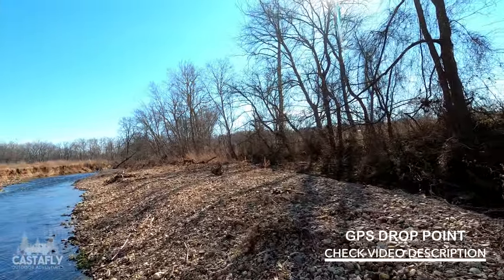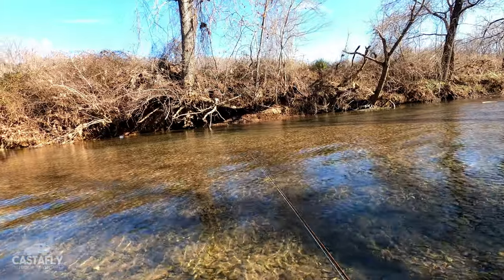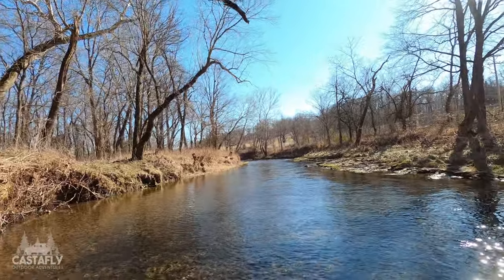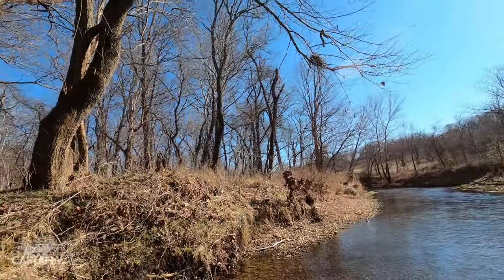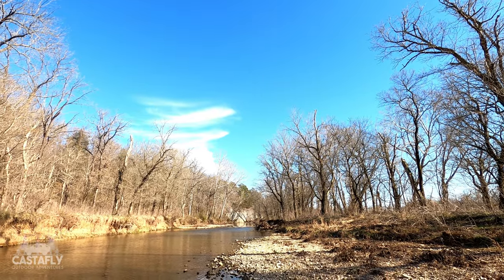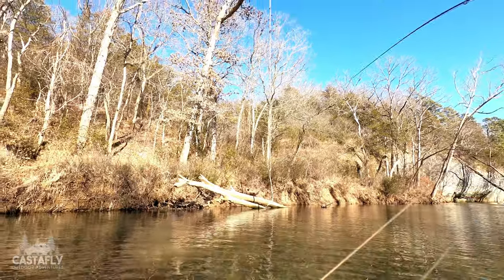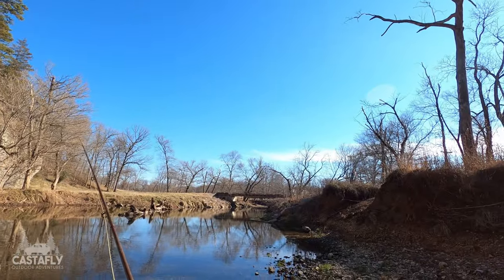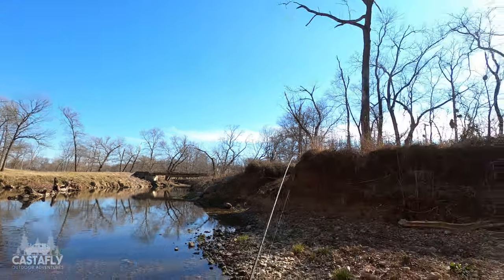Winter Fly Fishing for Creek Chubs | Bentonville Arkansas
We hope you enjoyed the content provided to you today.

Location: Little Sugar Creek in Bentonville, Arkansas

Episode Overview:
Cold January day I decided to get out and get the boots wet. Took a quick peek at the map and found a section of Little Sugar Creek that I had not yet explored, so I hit the water on the hunt for creek chubs.

Weather | Water:
Beautiful January day with little to no wind with temps reaching 50+/- degrees.
Water was very clear and cold but very low in sections.

Gear and Setup:
4wt 8’6 Moonshine Drifter Rod
Orvis Hydros II Reel (3-5wt)
Orvis Pro fly line “textured”
Orvis 9ft Leader 4X tippet

Flies Used:
Marabou Jig | Sculpin Olive 1/125oz
Used indicator about 12 to 18 inches up

Google Maps | GPS Point:
36°25'28.4"N 94°12'57.6"W

Attention: When visiting, please remember your responsibilities as an ethical angler.
We work hard to provide details on public access points and share with our subscribers. Please obey and respect all posted signs. In addition, please help us keep these areas open to the public by picking up trash to help keep our water clean and safe for you and others.